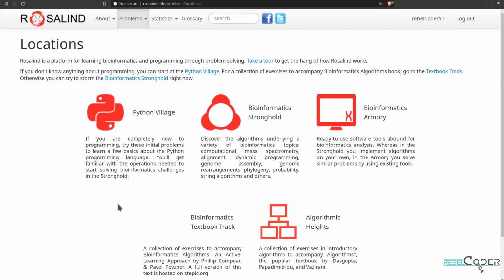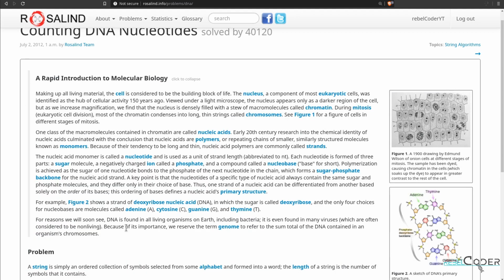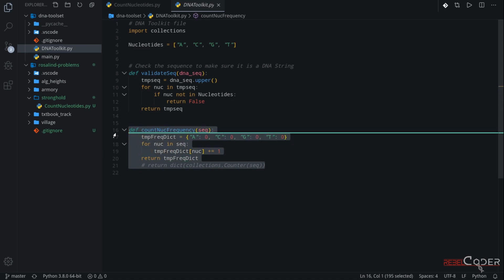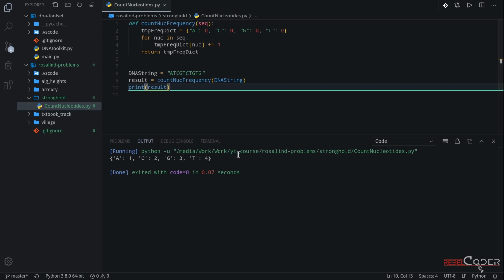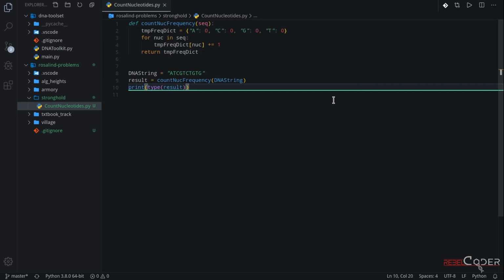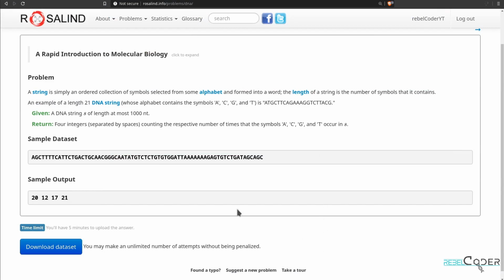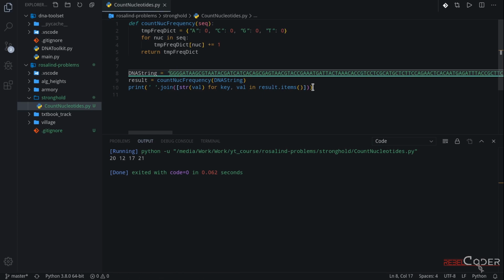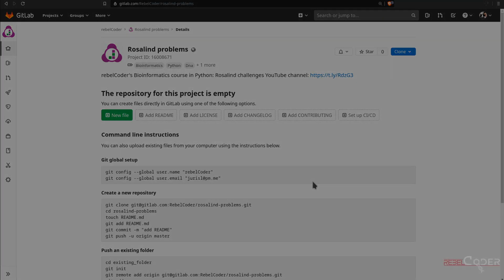Rosalind Problems: Counting DNA Nucleotides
🚀 [DESCRIPTION]:

In this video, we tackle our first challenge from the bioinformatics platform Rosalind: counting DNA nucleotides. We'll leverage a function from our DNA Toolkit to efficiently solve this problem.

Stay updated and join our growing community of bio-coders and rebel thinkers!

🔬 [JOIN THE REBEL SCIENCE COMMUNITY]!

Engage with us, ask questions, and share your ideas!

💖 [SUPPORT REBELSCIENCE]!

Love what we do? Your support helps us create more open-source bioinformatics tools and content!

Any donations will be used for new content creation and to cover server and community management expenses. Thank you for being a part of rebelScience!